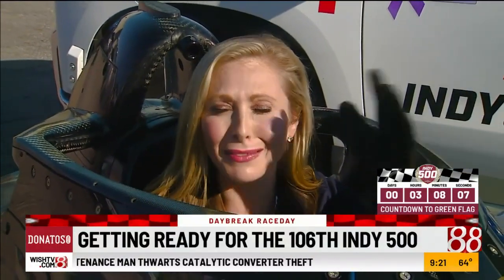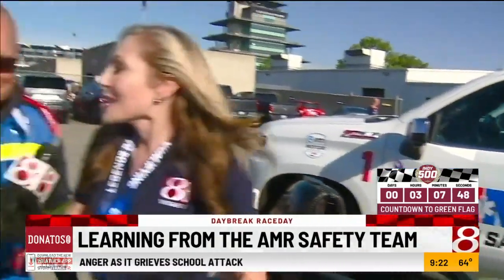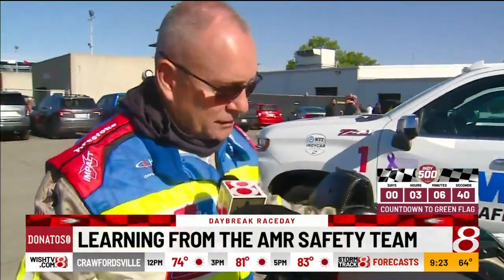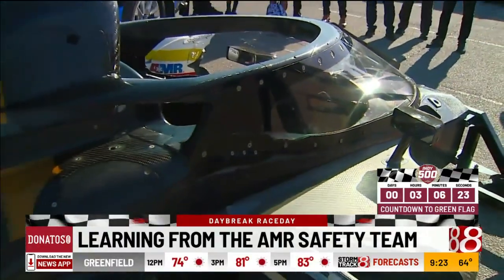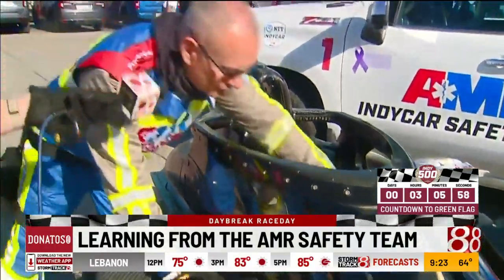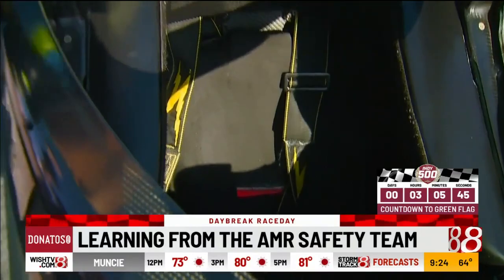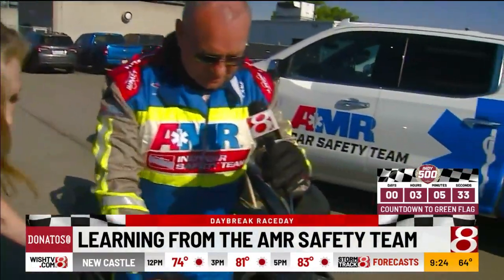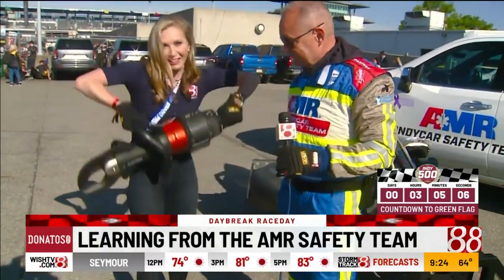Learning from the AMR Safety Team